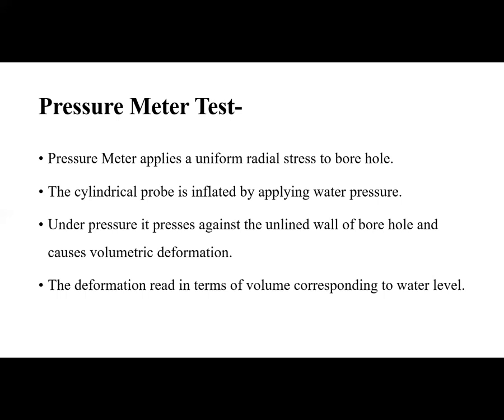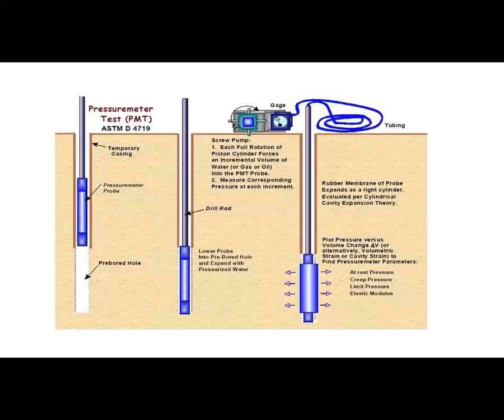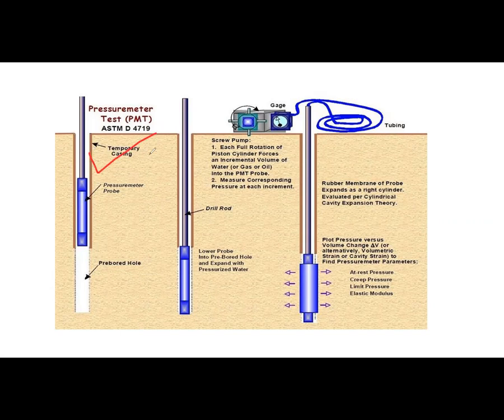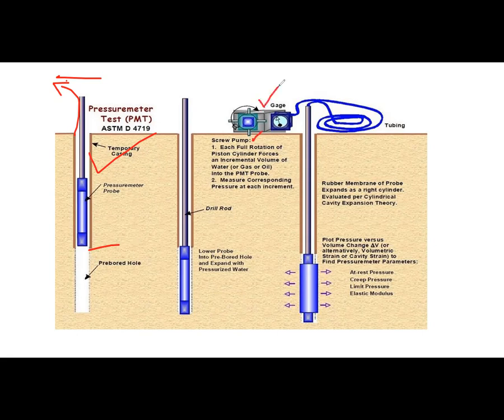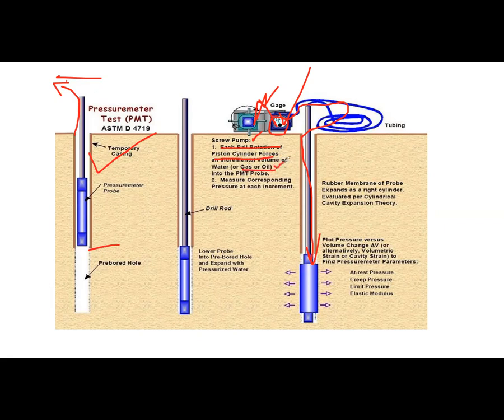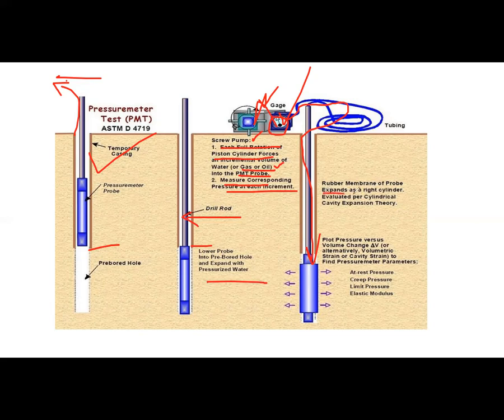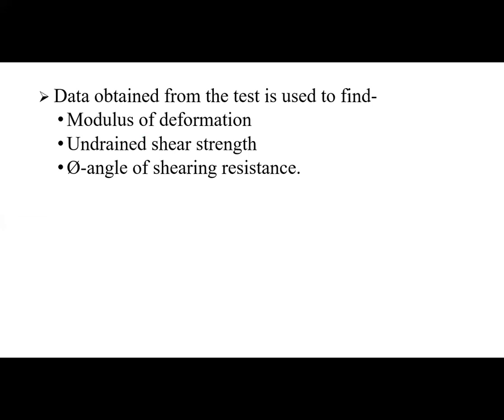ATCFOEM_CIVIL_TE_FOUNDATION ENGINEERING_SUBSURFACE INVESTIGATION FOR FOUNDATION_PROF. KAKADE V.D.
FOUNDATION ENGINEERING
UBSURFACE INVESTIGATION FOR FOUNDATION